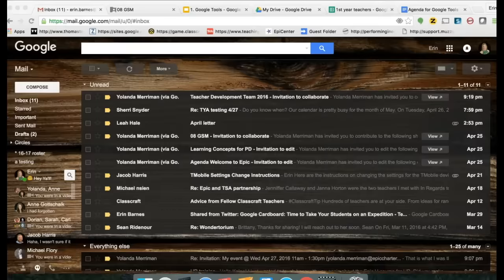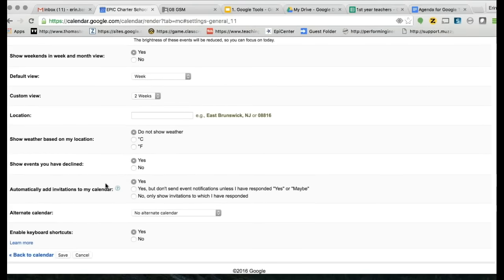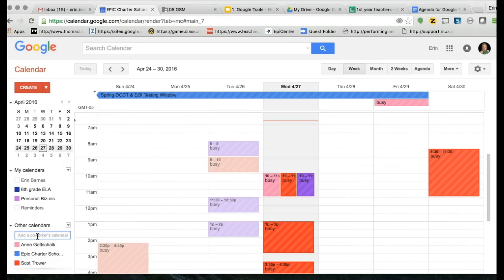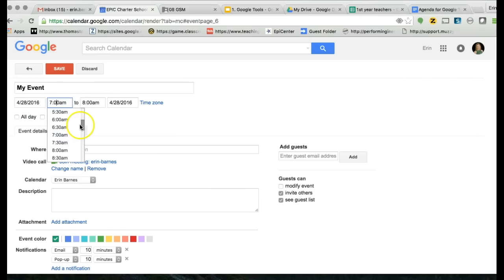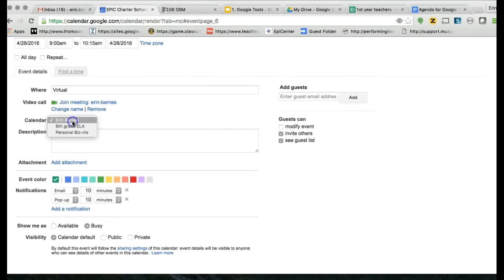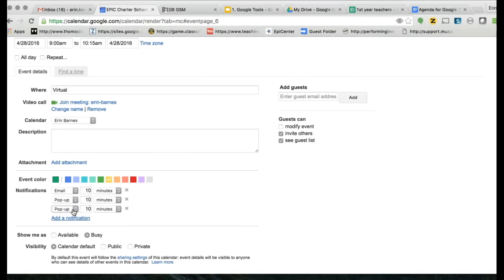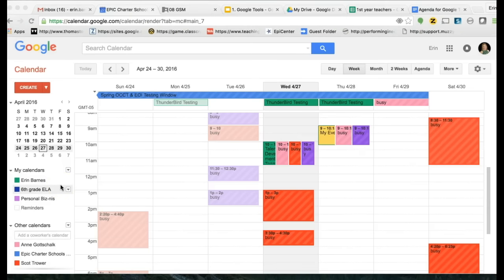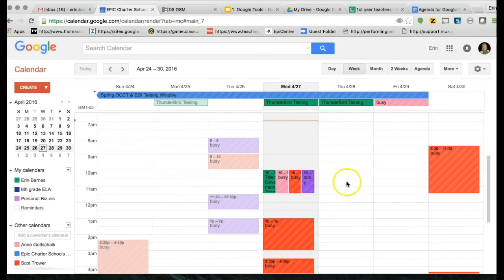Tips for Using Google Calendar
This video is about Tips for Using Google Calendar